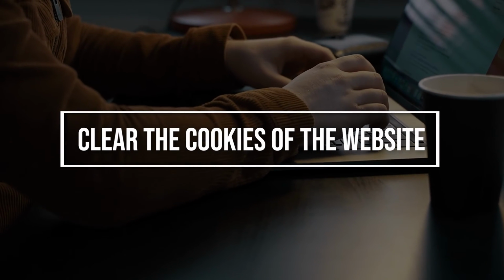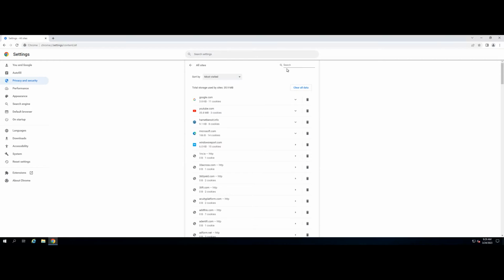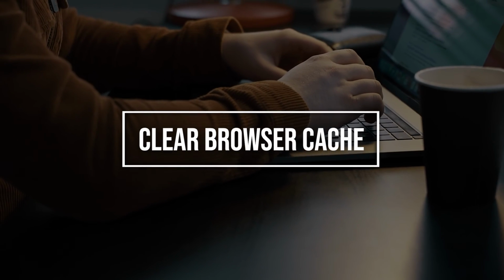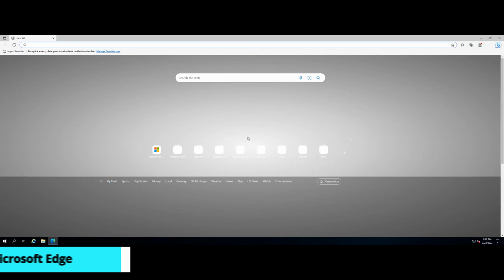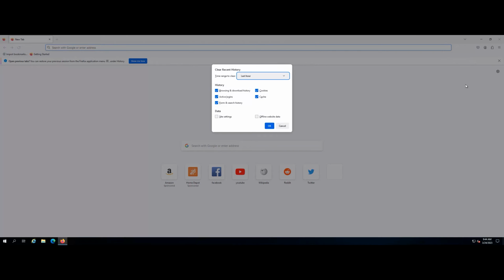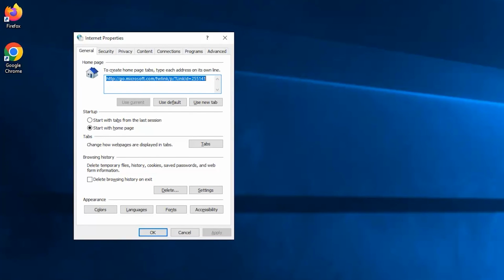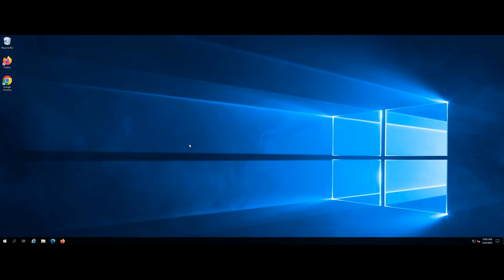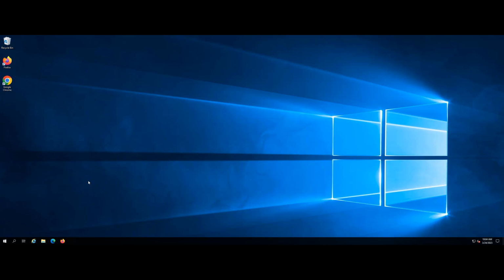How to fix the error "The Requested URL was Rejected." on Windows server 2019, 2022 | VPS Tutorial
“The Requested URL Was Rejected. Please Consult With Your Administrator” error is an error that appears when browsing the web and it appears when trying to open a specific website. The problem can appear on many websites, including the ones guaranteed to be safe.

Pinpointing a direct cause of this problem is quite difficult as it appears quite randomly and it doesn’t provide any information about what might have caused it. It’s possible that the website is down for maintenance and that is something you need to rule out before troubleshooting.

Other causes include the over-accumulation of your browser’s browsing data which prevents it from opening the website you are trying to access. Also, there are settings inside Internet Options that may cause the problem and you should either try adding the problematic website to the Trusted Sites list or try removing it from the Managed Sites list.